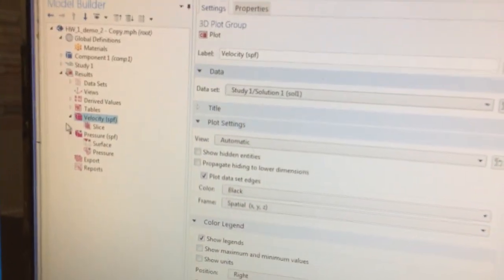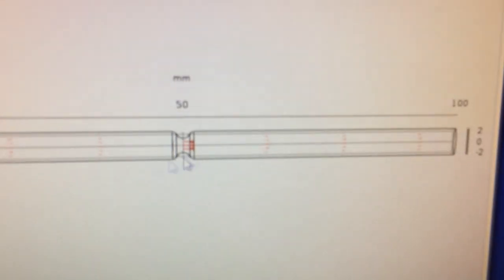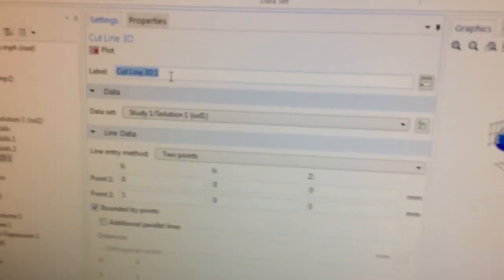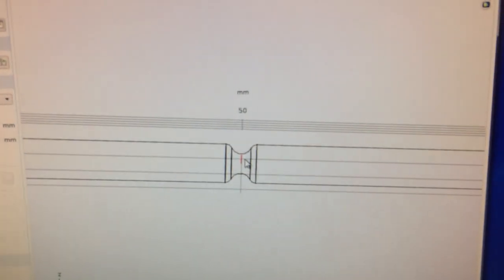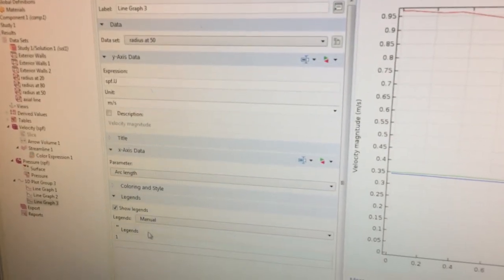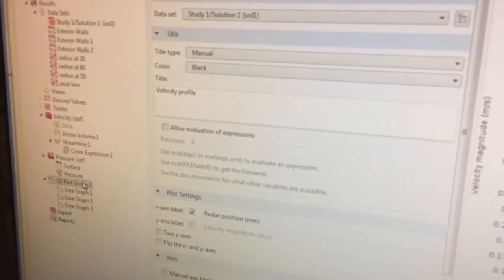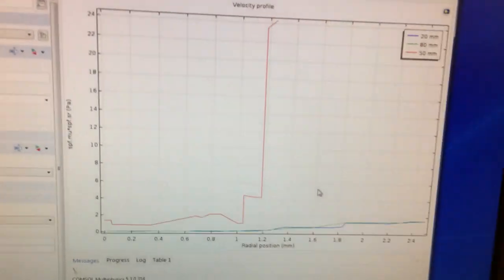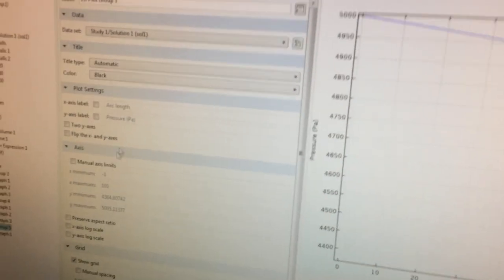COMSOL stenosis part 2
Simulation of blood flow through a stenosed vessel. The geometry is the shape assumed by blood as it flows through the vessel.